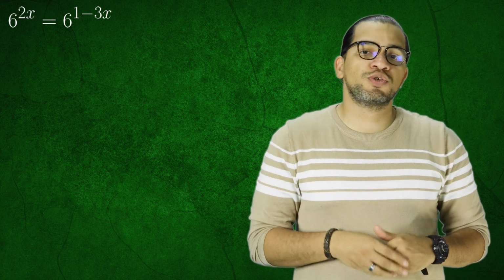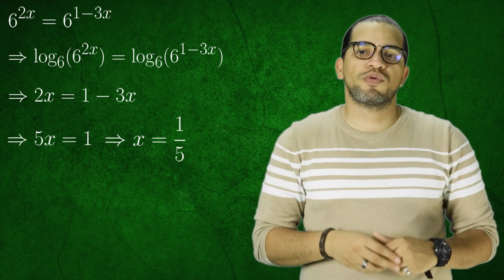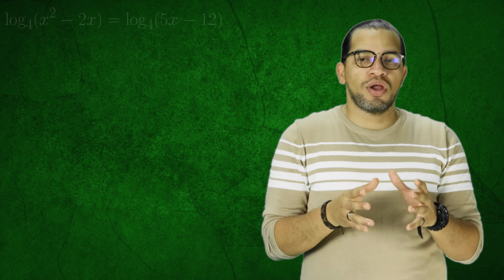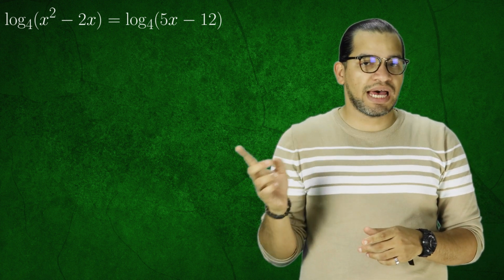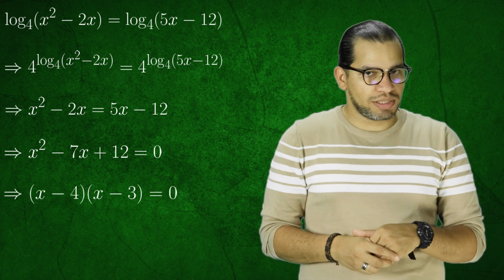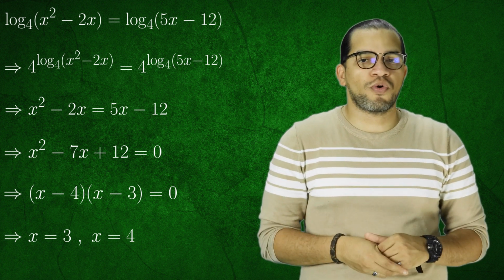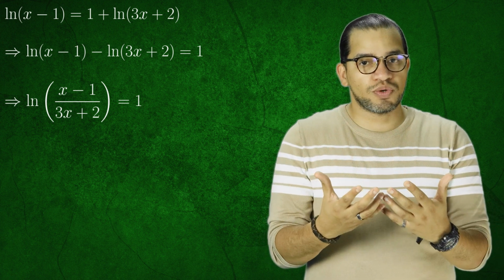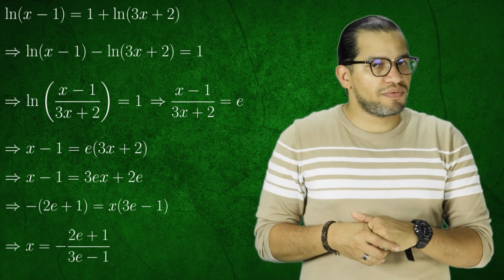Pre-Calculus 21 | Exponential and Logarithmic Equations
In this lesson: solving equations in which the unknown appears in an exponent or inside a logarithm, and checking for extraneous solutions.

⬅ Previous: Pre-Calculus 20 | Logarithmic Functions
➡ Next: Pre-Calculus 22 | Semi-Log Plots and Linearization

🎯 PREREQUISITES
Lessons 19-20.